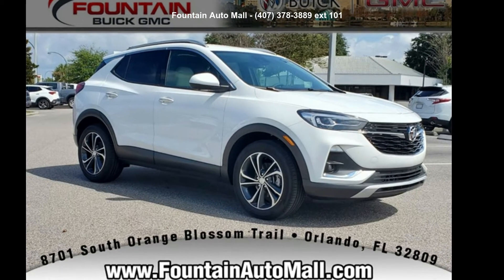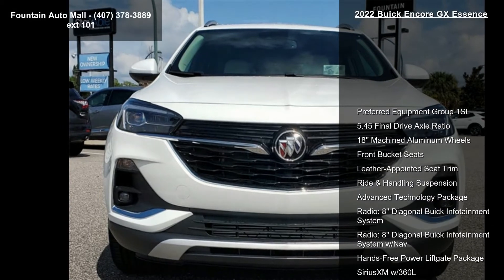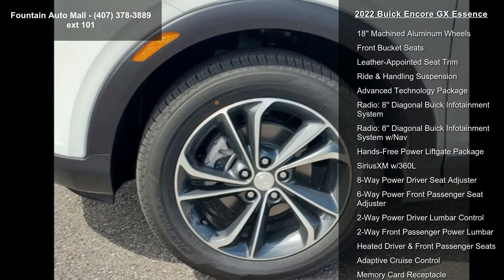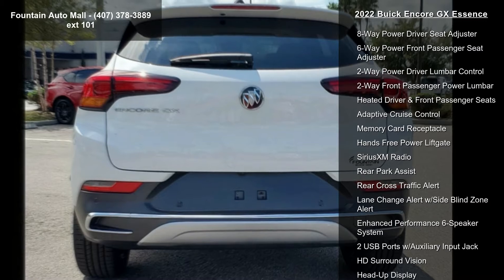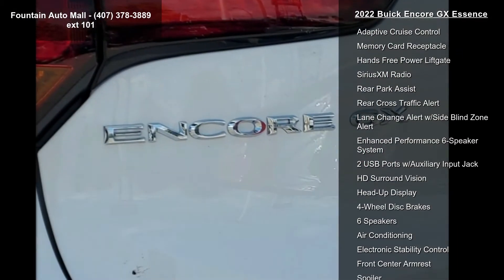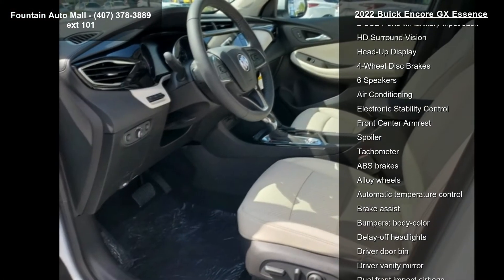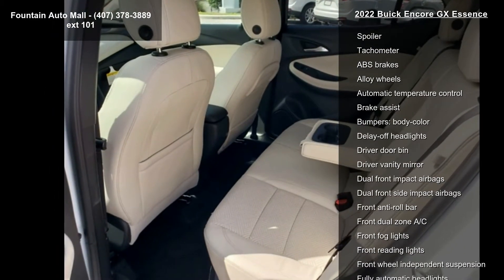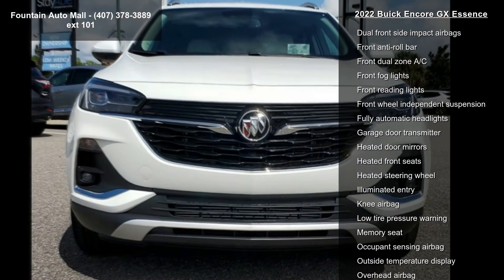2022 Buick Encore GX Essence - Fountain Auto Mall - Orlan...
Recent Arrival! Summit White 2022 Buick Encore GX Essence Essence ECOTEC 1.3L Turbo Advanced Technology Package (Adaptive Cruise Control, HD Surround Vision, Head-Up Display, Memory Card Receptacle, Radio: 8" Diagonal Buick Infotainment System w/Nav, SiriusXM w/360L, and Wireless Apple CarPlay/Wireless Android Auto), Hands-Free Power Liftgate Package (Hands Free Power Liftgate), Preferred Equipment Group 1SL, 18" Machined Aluminum Wheels, 2 USB Ports w/Auxiliary Input Jack, 2-Way Front Passenger Power Lumbar, 2-Way Power Driver Lumbar Control, 4-Wheel Disc Brakes, 5.45 Final Drive Axle Ratio, 6 Speakers, 6-Way Power Front Passenger Seat Adjuster, 8-Way Power Driver Seat Adjuster, ABS brakes, Air Conditioning, Alloy wheels, AM/FM radio: SiriusXM, Auto High-beam Headlights, Auto-dimming Rear-View mirror, Automatic temperature c... read more